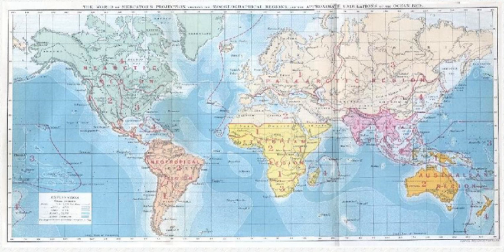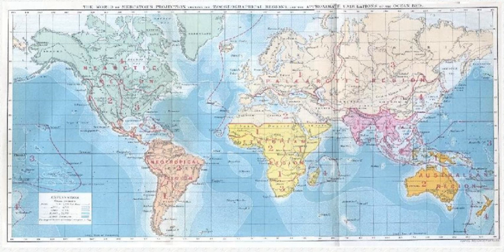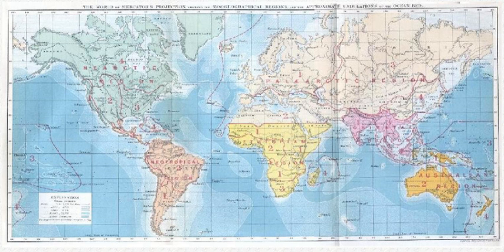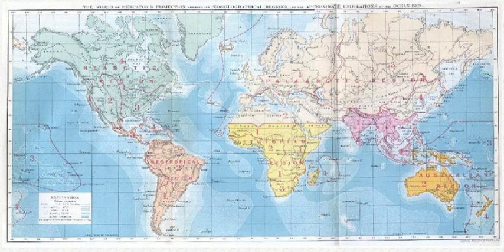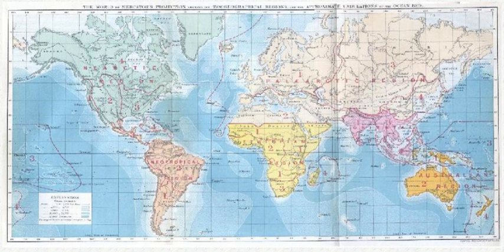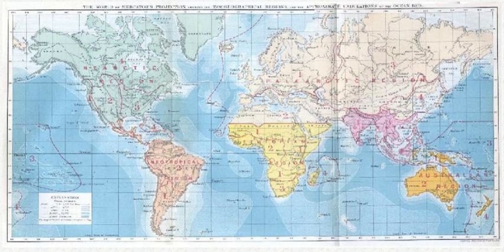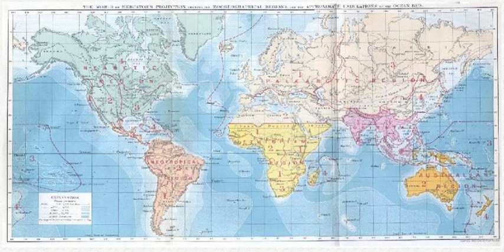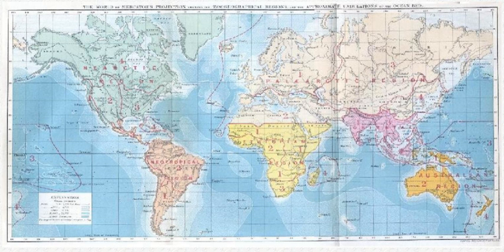Biogeographic | Wikipedia audio article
00:02:18 1 Introduction
00:05:00 2 History
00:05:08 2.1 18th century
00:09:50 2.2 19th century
00:13:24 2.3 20th and 21st century
00:16:34 3 Modern applications
00:18:00 4 Paleobiogeography
00:20:51 5 Concepts and fields
00:22:11 5.1 Comparative biogeography
00:22:55 6 Biogeographic regionalisations
00:23:50 7 See also
00:23:59 8 Notes and references
00:24:09 9 Further reading
00:26:48 10 External links

- Socrates

SUMMARY
Biogeography is the study of the distribution of species and ecosystems in geographic space and through geological time. Organisms and biological communities often vary in a regular fashion along geographic gradients of latitude, elevation, isolation and habitat area. Phytogeography is the branch of biogeography that studies the distribution of plants. Zoogeography is the branch that studies distribution of animals.
Knowledge of spatial variation in the numbers and types of organisms is as vital to us today as it was to our early human ancestors, as we adapt to heterogeneous but geographically predictable environments. Biogeography is an integrative field of inquiry that unites concepts and information from ecology, evolutionary biology, geology, and physical geography.Modern biogeographic research combines information and ideas from many fields, from the physiological and ecological constraints on organismal dispersal to geological and climatological phenomena operating at global spatial scales and evolutionary time frames.
The short-term interactions within a habitat and species of organisms describe the ecological application of biogeography. Historical biogeography describes the long-term, evolutionary periods of time for broader classifications of organisms. Early scientists, beginning with Carl Linnaeus, contributed to the development of biogeography as a science. Beginning in the mid-18th century, Europeans explored the world and discovered the biodiversity of life.
The scientific theory of biogeography grows out of the work of Alexander von Humboldt (1769–1859), Hewett Cottrell Watson (1804–1881), Alphonse de Candolle (1806–1893), Alfred Russel Wallace (1823–1913), Philip Lutley Sclater (1829–1913) and other biologists and explorers.